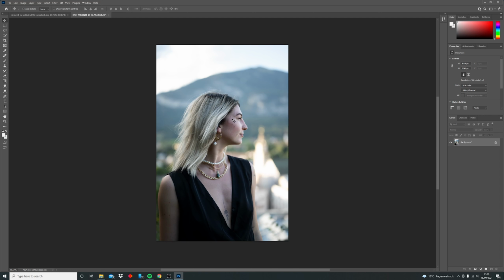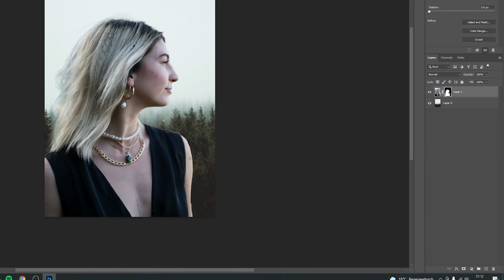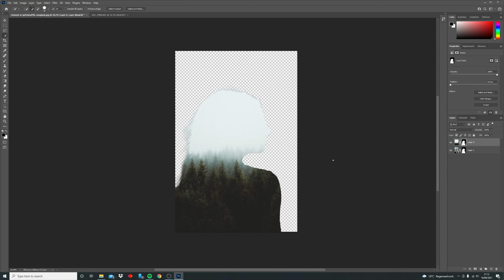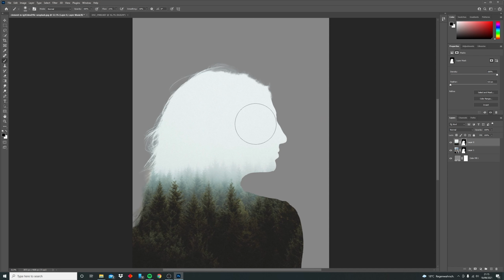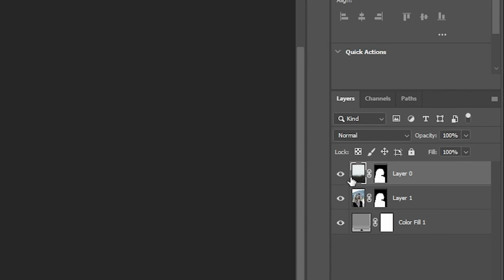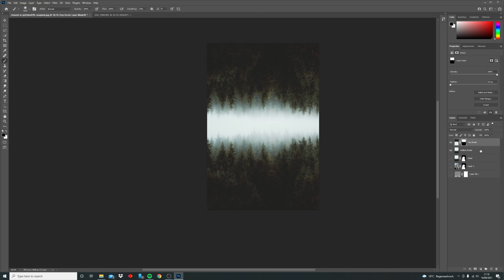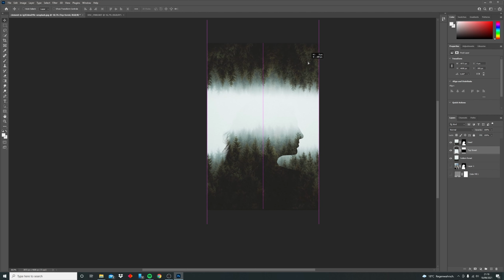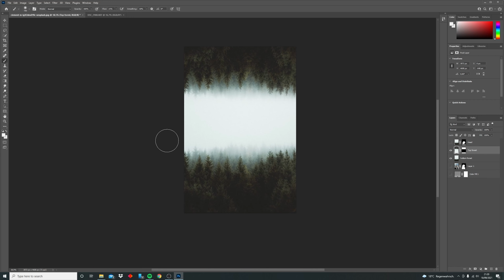Simple Double Exposure for Beginners | Photoshop Tutorial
Double Exposure photos are really cool and not difficult to recreate inside photoshop. In this tutorial I show you a simple way on how to create double exposure photos. The magic tool for this effekt are masks. Masks are a very powerful tool inside photoshop which are usefull in a lot of different edits. So grab your picutres, open Photoshop and follow me allong on the creation of something awesome.

GEAR LIST

Camera: Nikon Z6
First Lens: Nikkor 24-70mm F4 S
Second Lens: Nikkor 50mm F1.8 S
Microphone: Rode Micro
Tripod: Rollei C5i
Gimbal: DJI Ronin SC